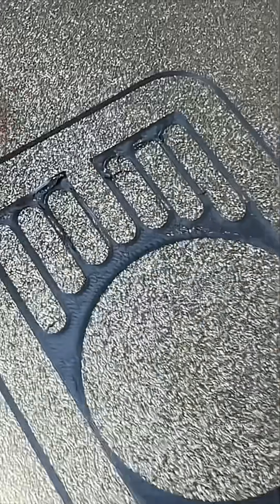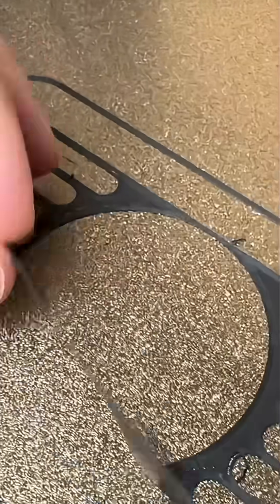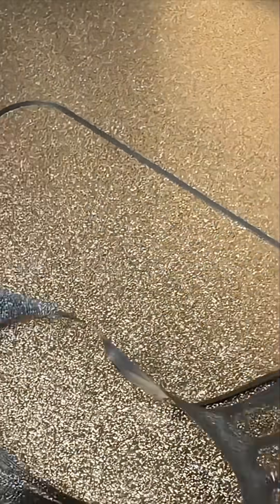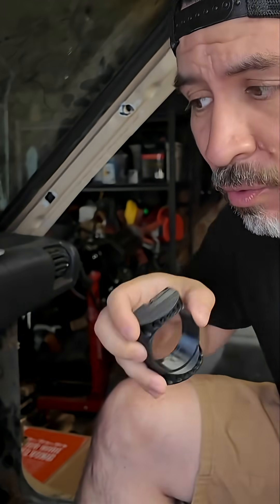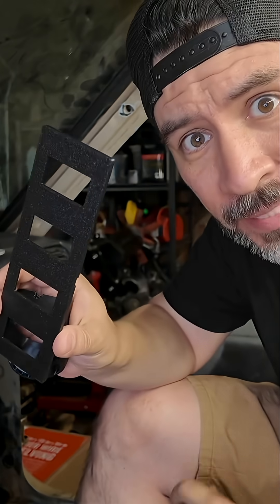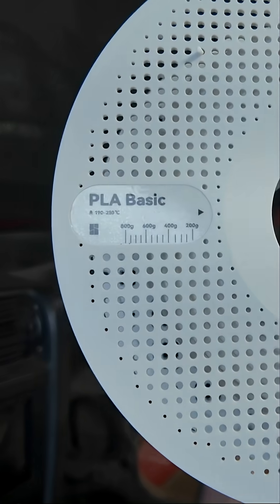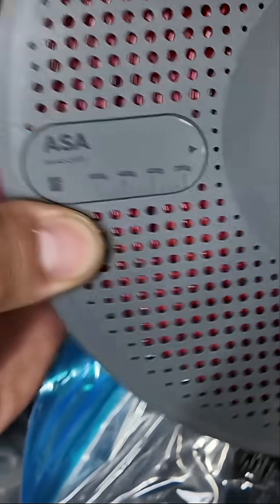NEVER 3d Print Bad Car Parts Again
✅ BUILD Today w/FULL Design Guide, FREE Radio Delete Plate Printable model , and Deep Dives

If you love building things at home SUBSCRIBE  and check out the rest of the channel, "It's all about the build" and thanks to Bambu Lab for sending us the X1C to try out.